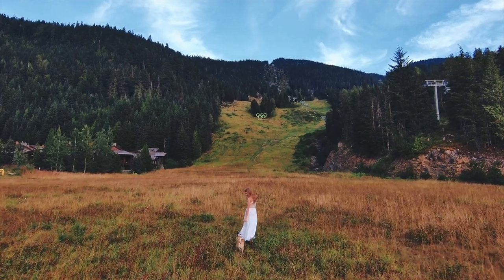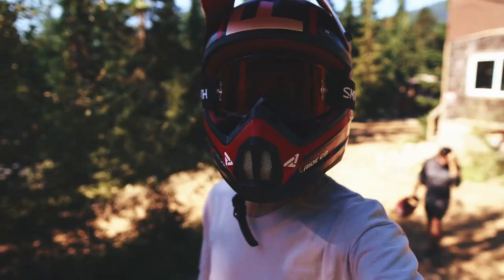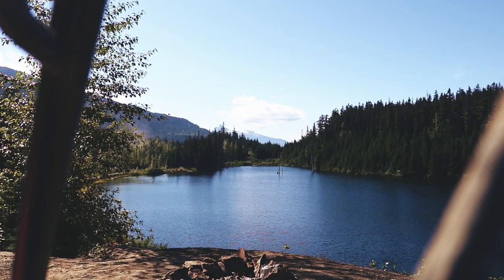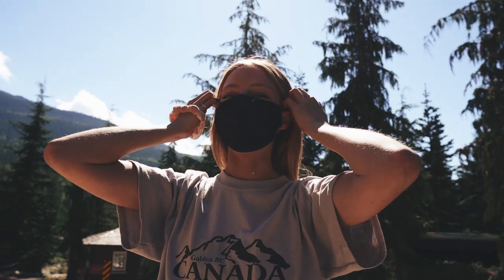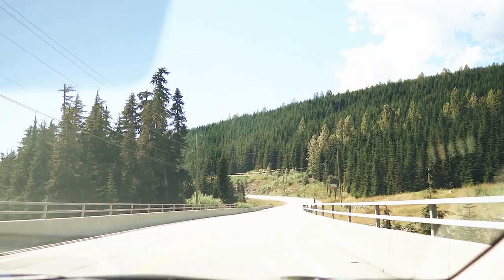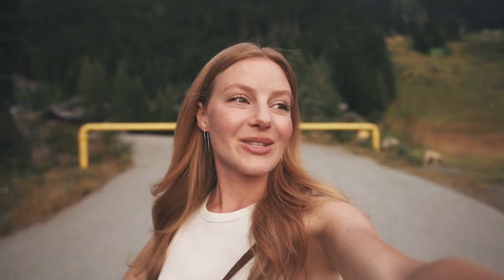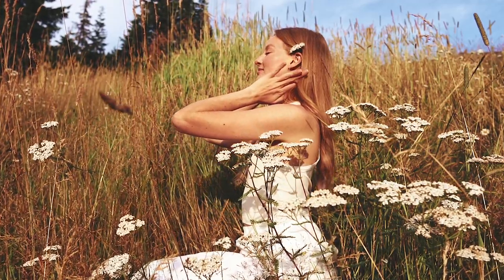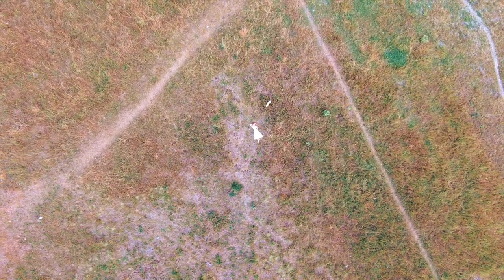OFF-ROADING in CANADIAN WILDERNESS! CAN SHE HANDLE IT??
Female Off-roading in the Canadian wilderness! Today's Whistler travel vlog showcases the Canadian Wilderness Adventures off-road buggy experience in British Columbia. Whistler, Canada has some of the best 4x4 off-roading terrain in the world. If you are looking for things to do in Whistler, British Columbia for summer 2020 off-roading with Canadian Wilderness Adventures is it!

Thank you to Tourism Whistler for supporting this vlog! Give them a follow on Instagram

Robyn Kimberly is a Canadian travel vlogger, exploring the world and sharing the experience through weekly travel vlogs. Originally from Vancouver, Canada, Robyn has traveled to over 21 countries and has fallen in love with capturing her travels on film. At age 2 Robyn had her first international trip, and at 15 her first month-long solo trip.